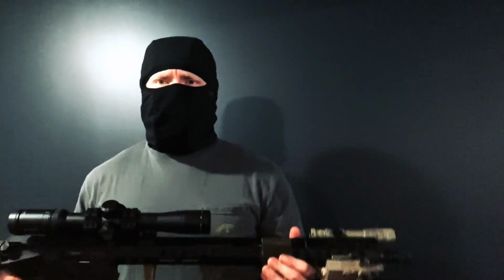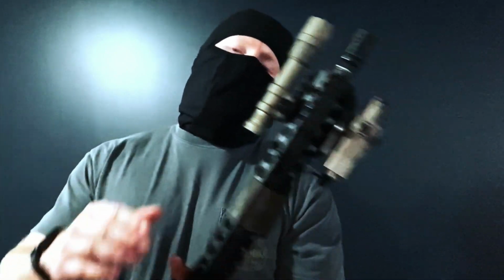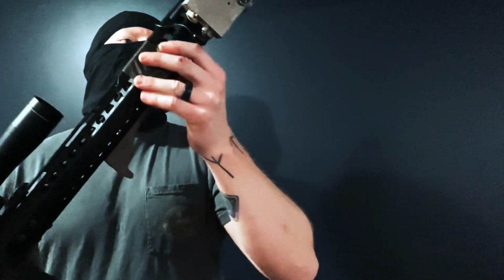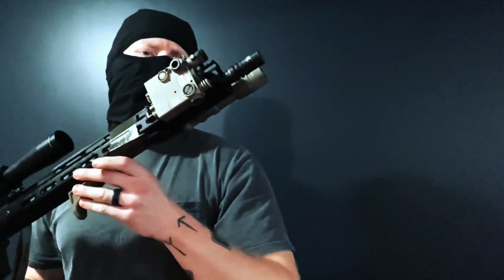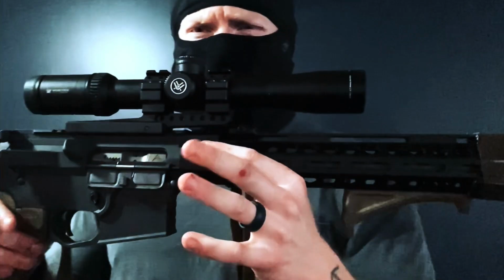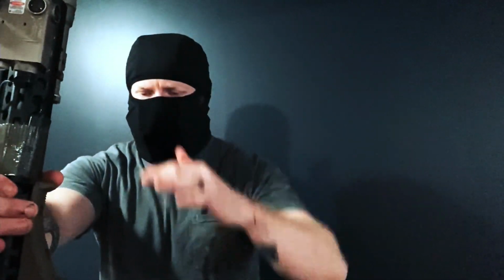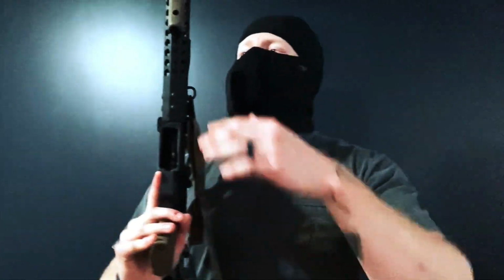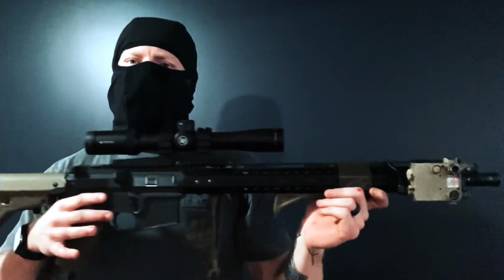The Recce Rifle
The build out and philosophy of the recce rifle.